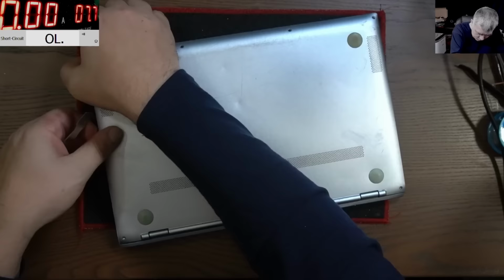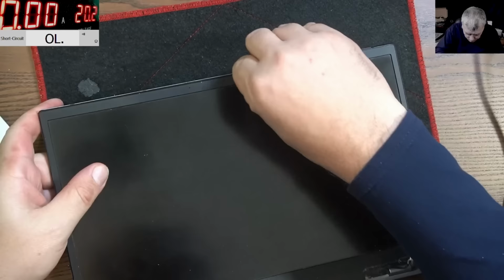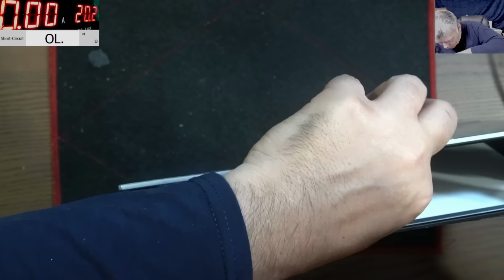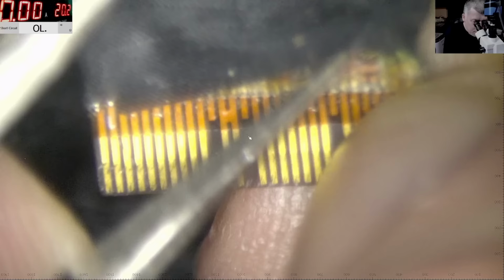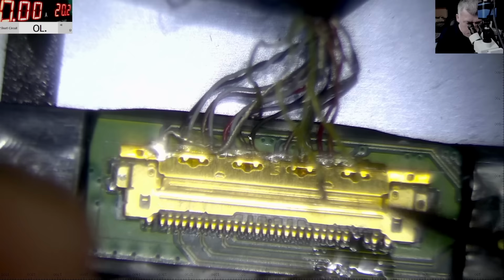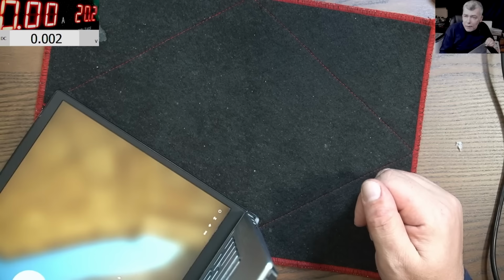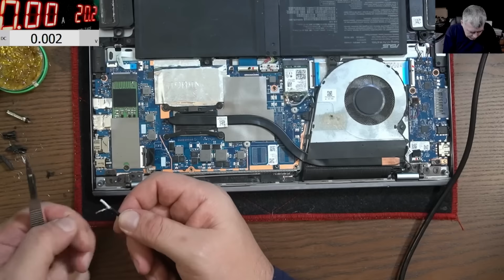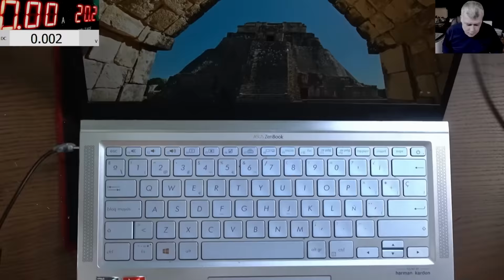How a hard laptop repair looks like! ASUS UM431D water damage repair